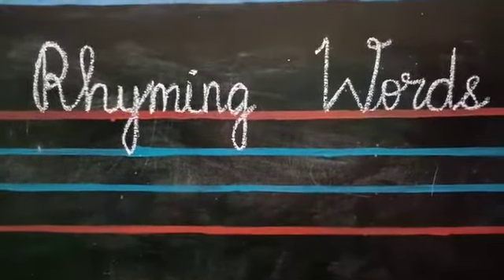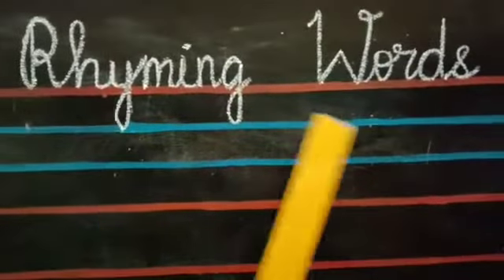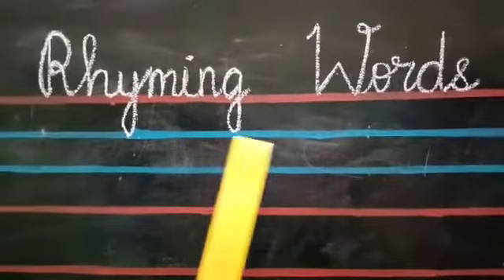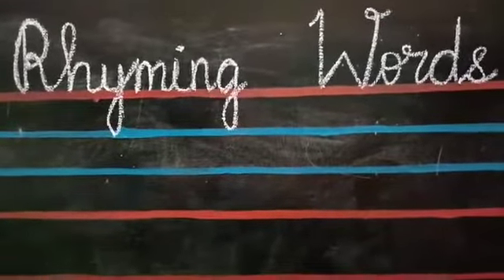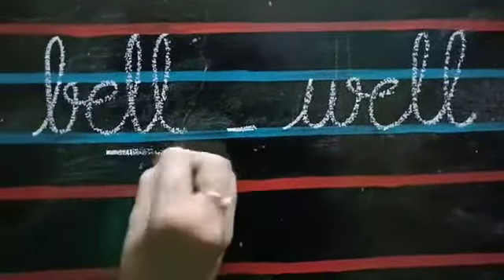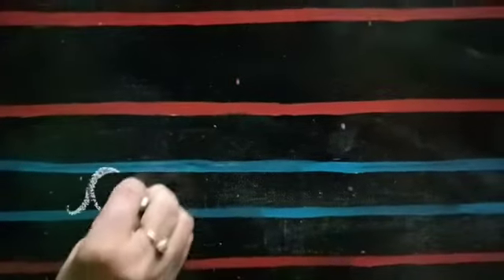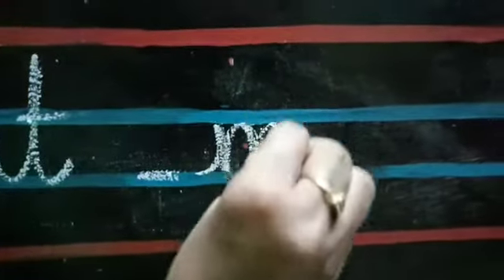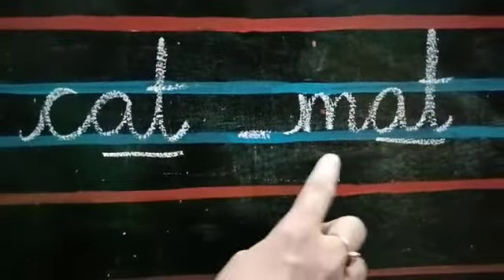Rhyming words for Sr KG Children